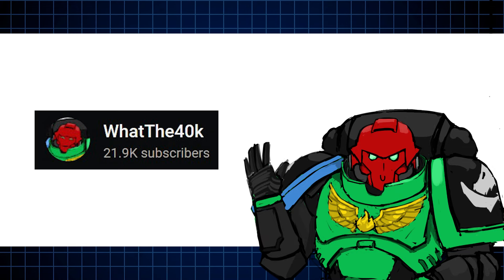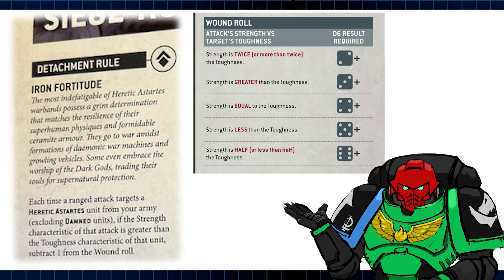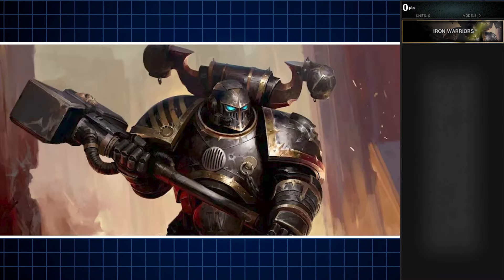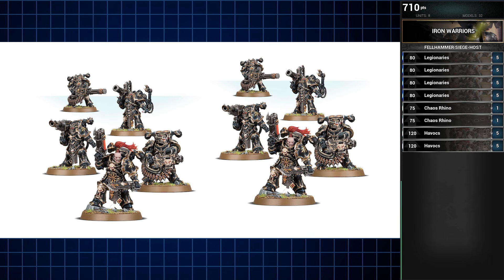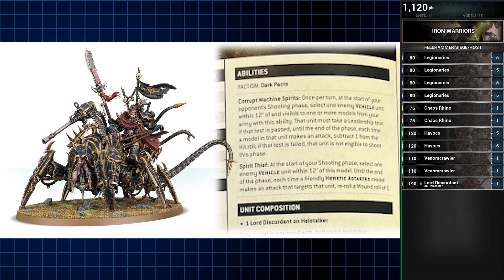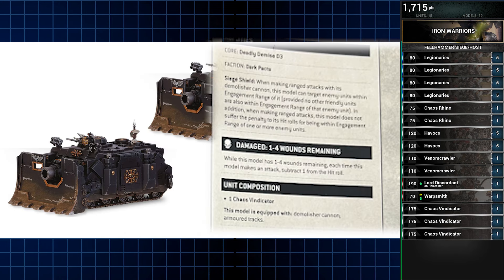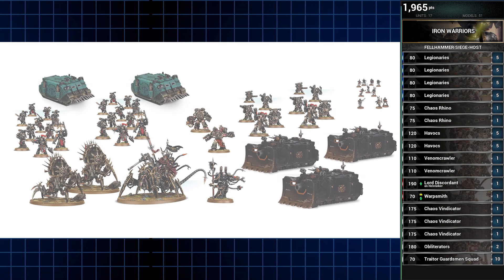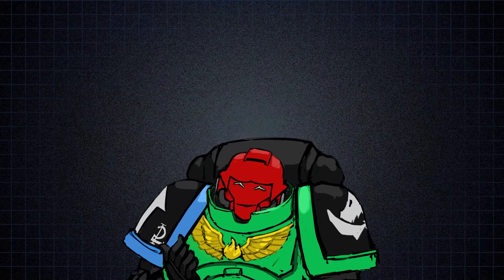IRON WITHIN!! - Iron Warriors Thematic List Build - 10th Edition Warhammer 40k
Get ready for an in-depth dive into the Iron Warriors in my latest Thematic List Build episode! I'll start with a comprehensive review of their unique detachment rules, showcasing the strengths that make the Iron Warriors a powerhouse in Warhammer 40K. Then, I’ll walk you through a meticulously crafted Iron Warriors list build, designed to crush your enemies with their relentless siege warfare tactics. If you're looking to dominate the battlefield with the IV Legion, this video is a must-watch!

doesn't seems to not want the important part of the hotlink to work.🤦‍♂️ So plz copy/paste the link if you're intending to use it. Much thanks😘

0:00:00 - Intro
0:00:40- Mechanics Review
0:02:19 - List Build
0:06:57 - Review
0:08:09 - Outro and Supporting the Channel

Killer Is Dead: BG01
Front Mission 1 - Transaction
Front Mission 1 - Tension
Megaman X5 - Cyber Maze Zero Stage 1
Fullmetal Alchemist Dream Carnival - Staff Roll
Fullmetal Alchemist Dream Carnival - Result